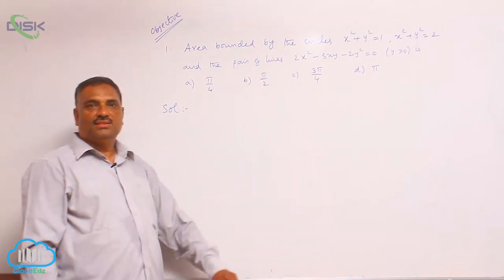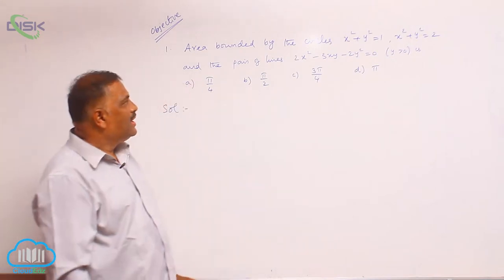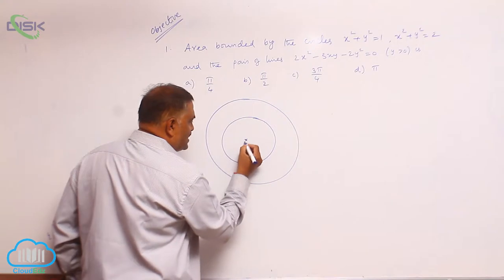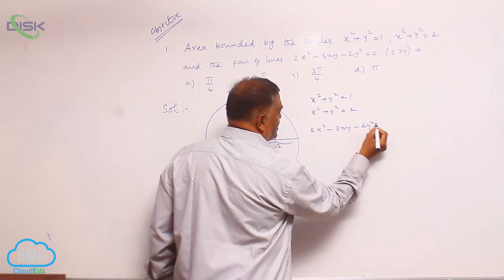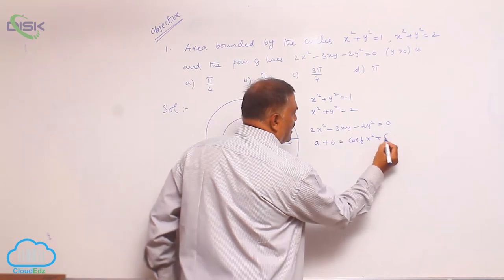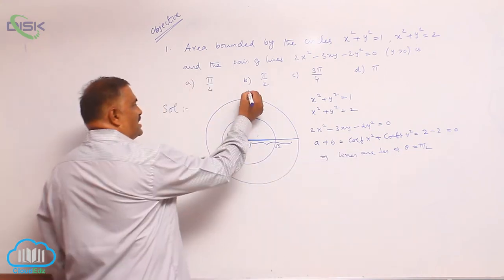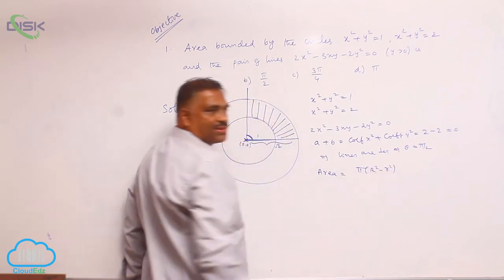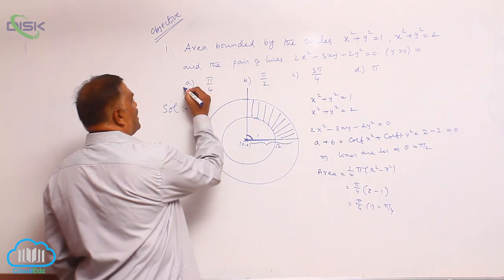Position of a point in the plane of a circle || Objective model || Disk Telangana